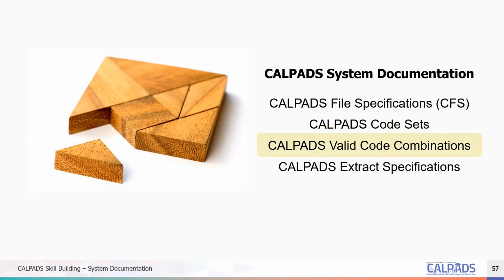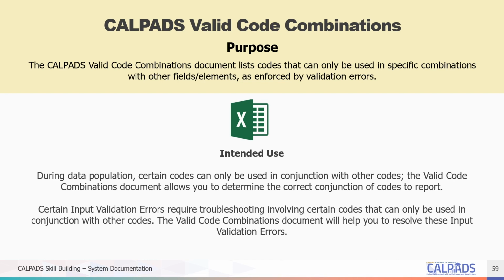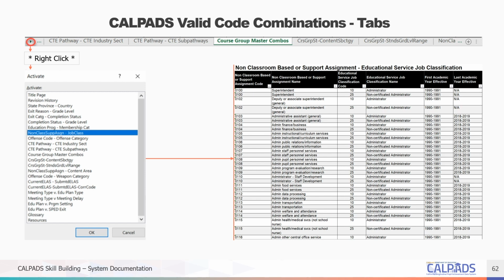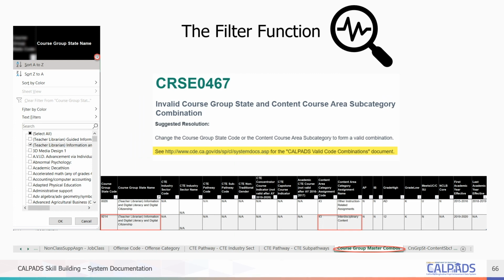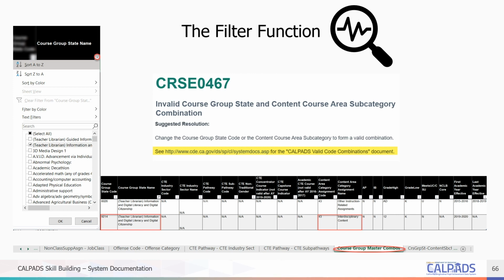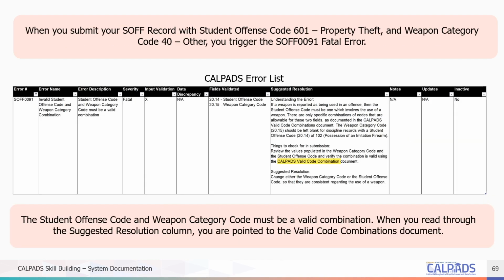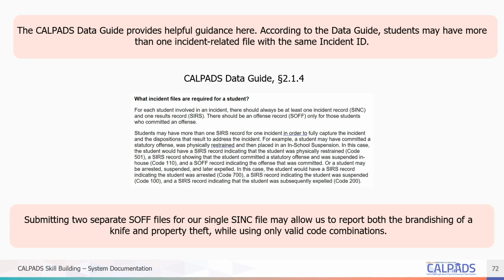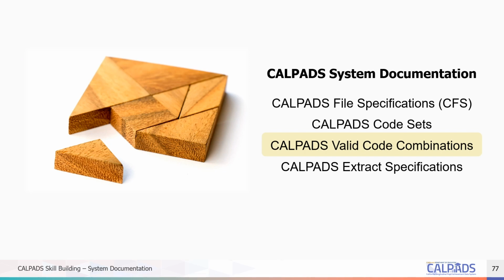CALPADS System Documentation - Module-D - VCC (Valid Code Combination)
The objective for this module will be for you to understand the purpose and intended use of the Valid Code Combinations document, where you can locate it, and how to navigate the Valid Code Combinations document effectively.